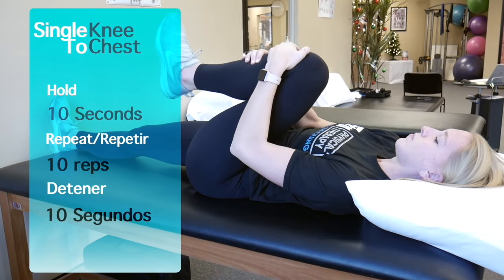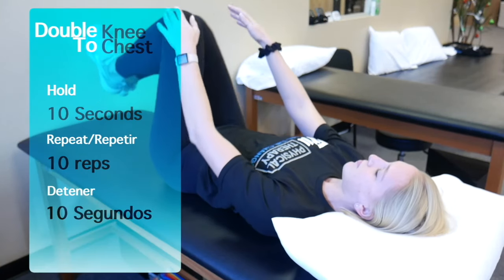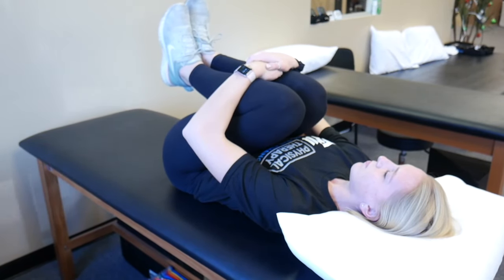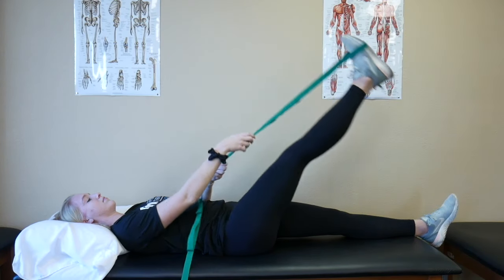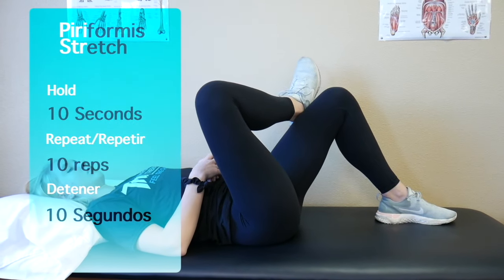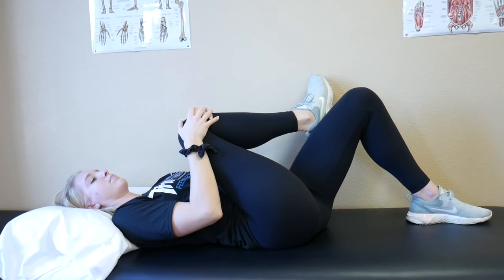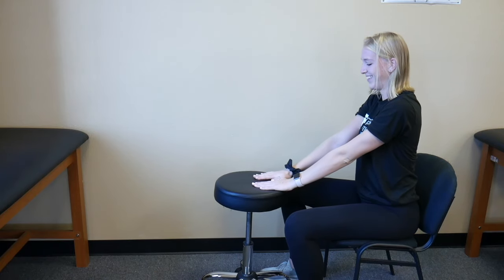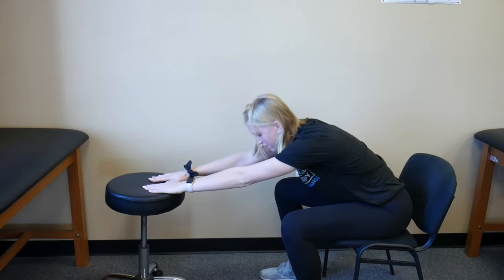Top 5 Spinal Stenosis Exercises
Our top 5 exercises for those that have been diagnosed with spinal stenosis.